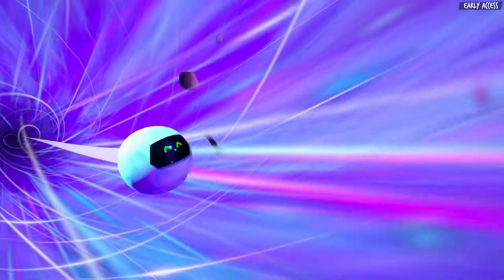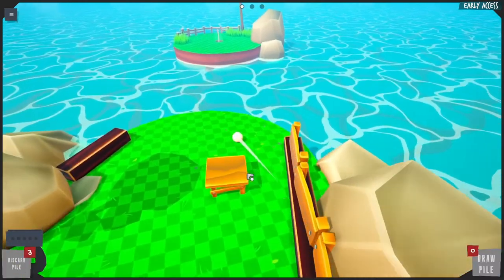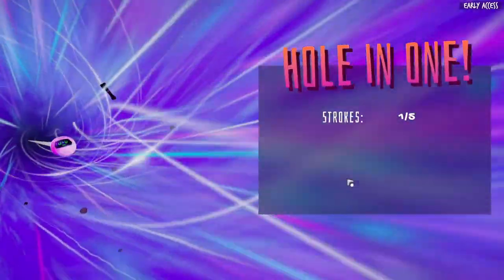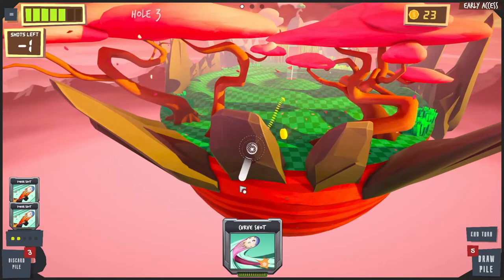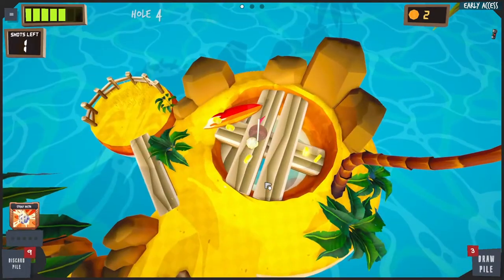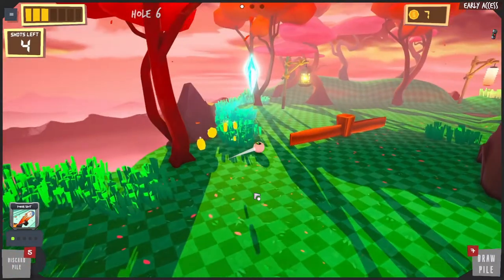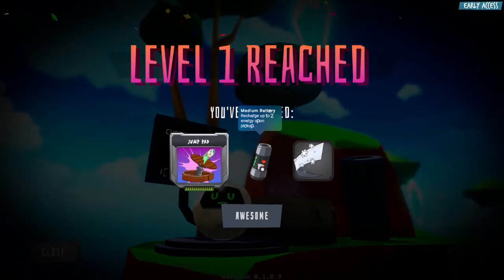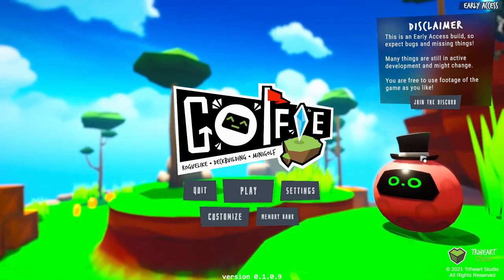Golfie!! - (IGCollective Showcase)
This was so much fun to revisit! This game is so original and I love the style they're going for! It was fun to explore the different levels and styles, even if the golf ball was judging me and my cat was insulting me! I love this game so much!

Golfie is a run-based, roguelike minigolf deck builder. Play through procedurally-generated levels, build a deck of crazy card abilities, and try to beat all 18 holes. Pick your route carefully because no two runs – or shots – are the same!